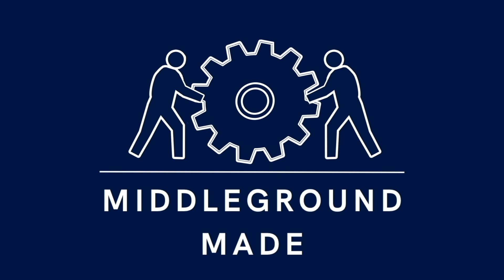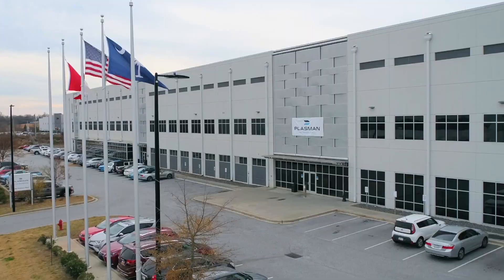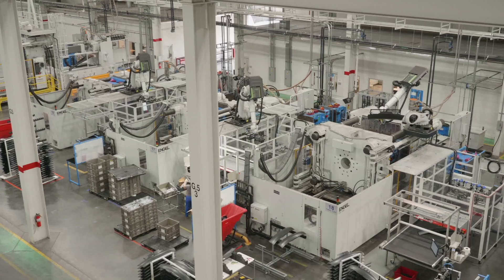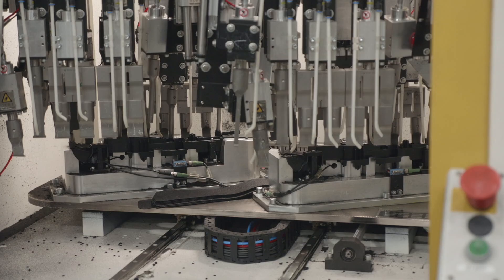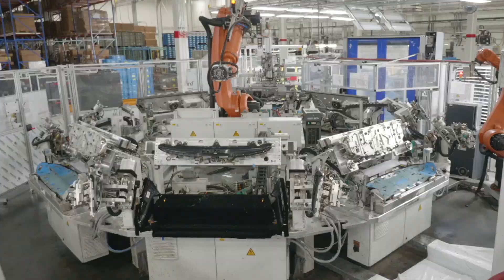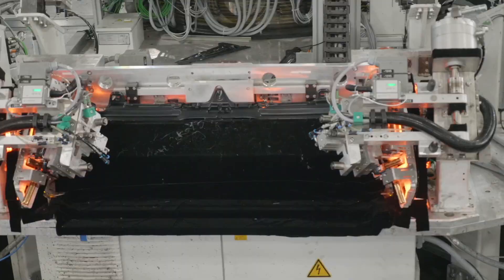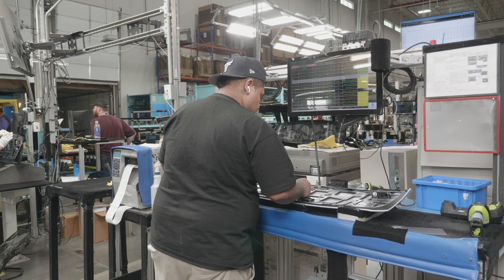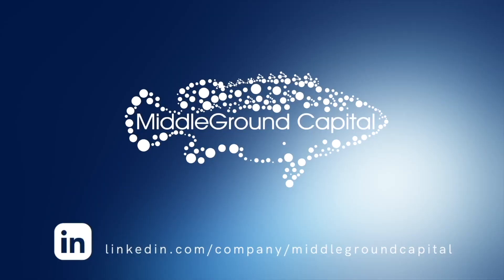Plasman - MiddleGround Made